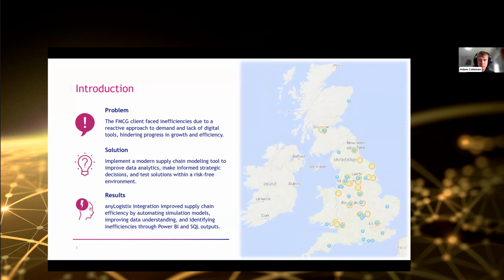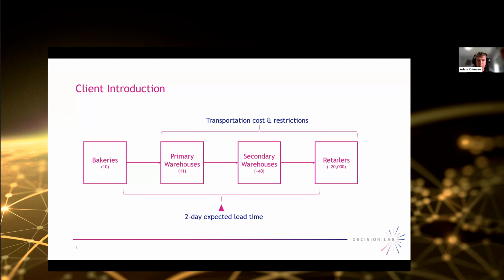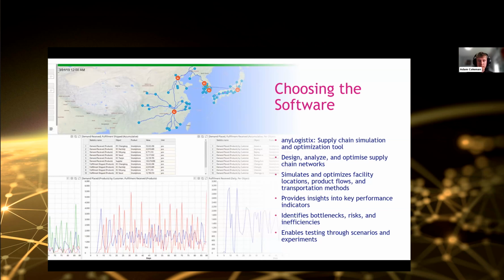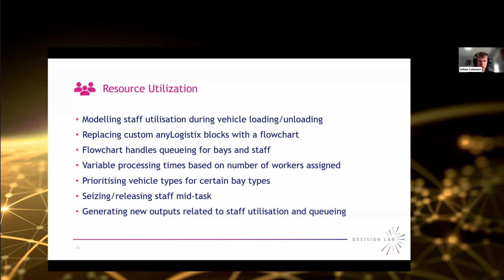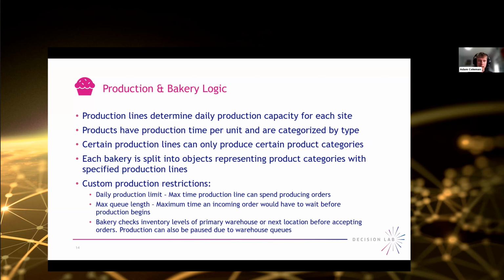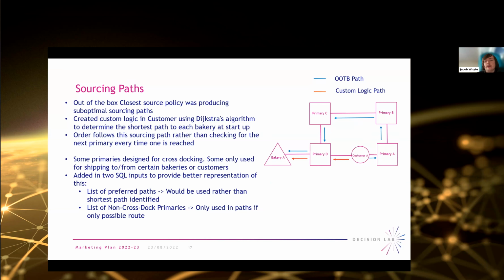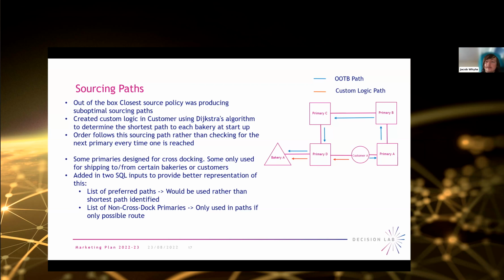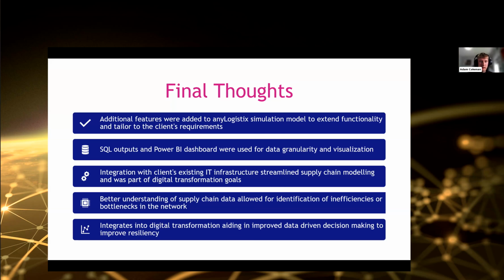Extending an "Out of the Box" Supply Chain Tool for Fast-Moving Consumer Goods — ALX Conference 2023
Managing a supply chain in the Fast-Moving Consumer Goods (FMCG) sector is complex and demanding. Falling behind in technological advances can further complicate the task and give competitors the upper hand.

Supply chain management technologies can be a critical factor in helping to identify bottlenecks and make optimal decisions. In this context, advanced simulation tools can be used to model, optimize, and analyze various aspects of inventory management, logistics, and demand forecasting.

At the ALX Conference 2023, Decision Lab discussed their approach to customizing a standard simulation and optimization tool to incorporate specific data-driven features. This effort is a part of a client's broader digital transformation strategy, aimed at making their supply chain more efficient and responsive.